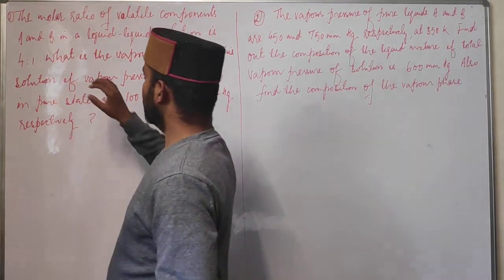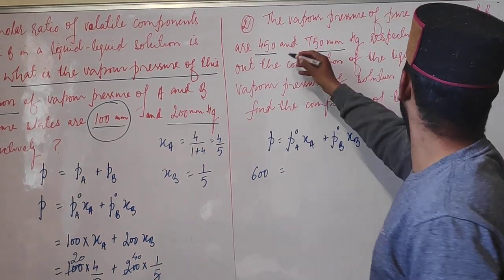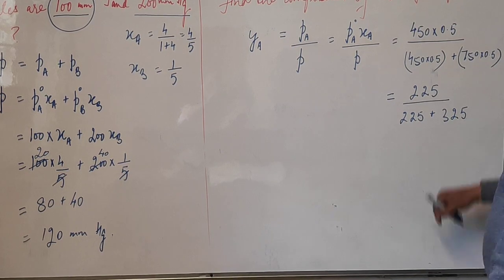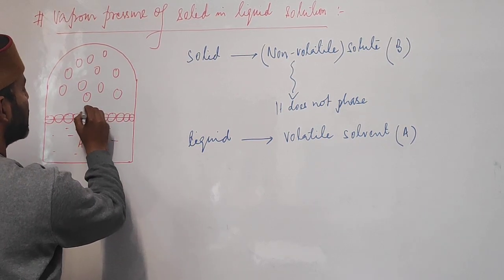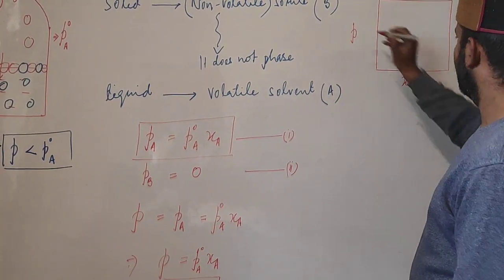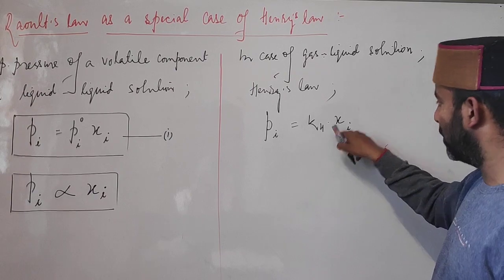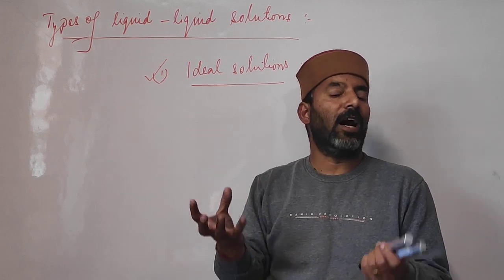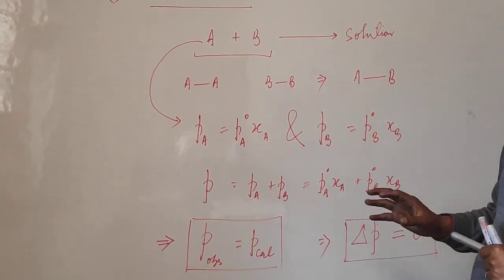Raoult's Law& Types of liquid liquid solutions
Solutions(XII/JEE/NEET/KVPY)